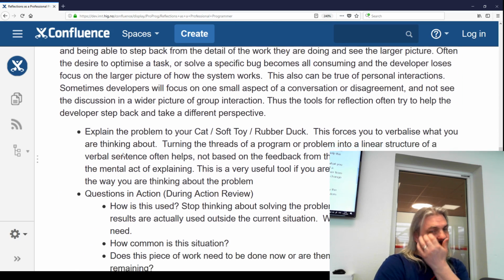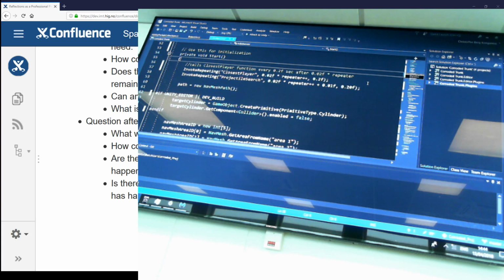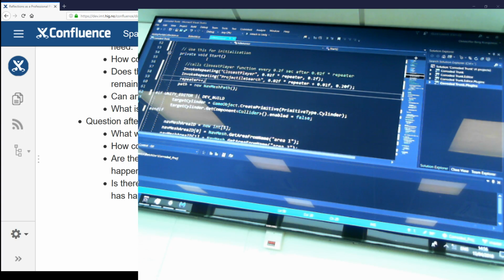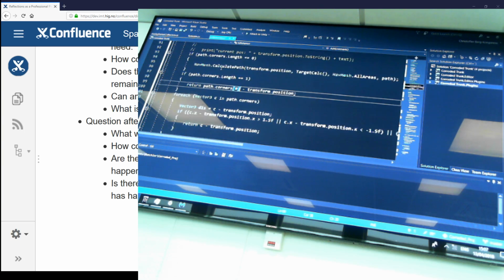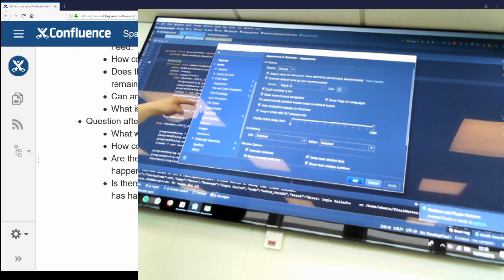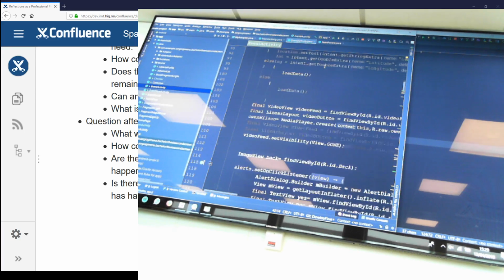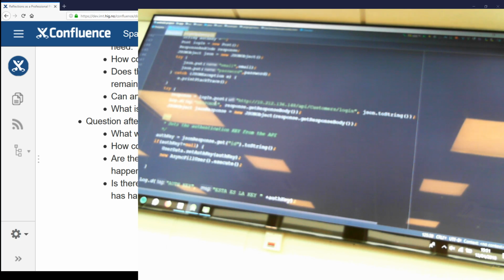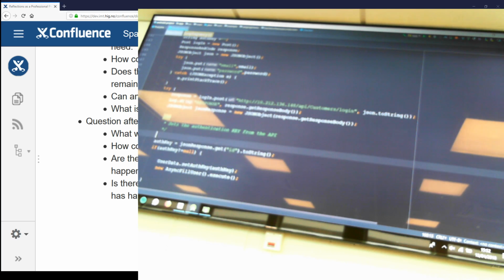IMT3602 Profession Programming Reflection - code review